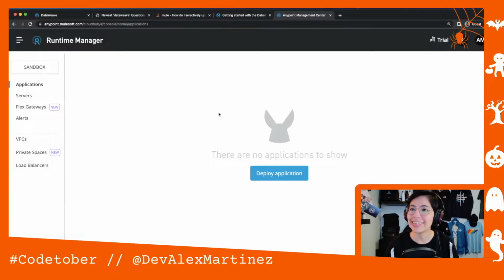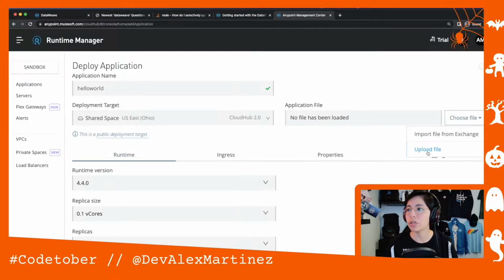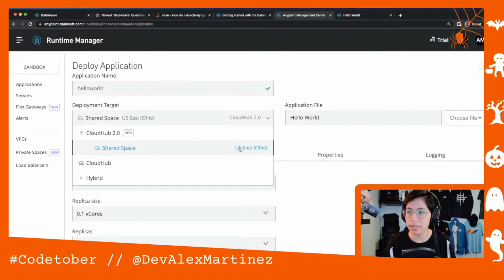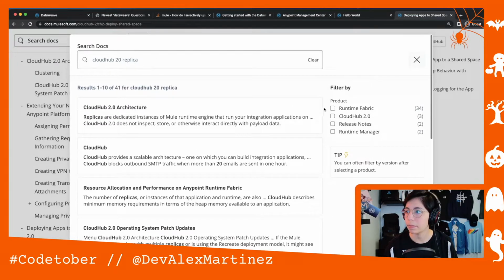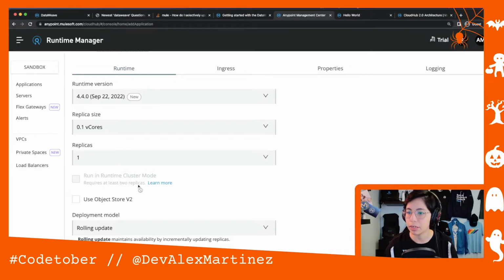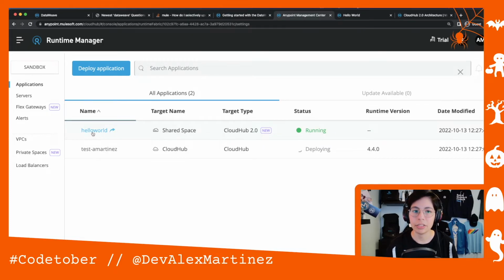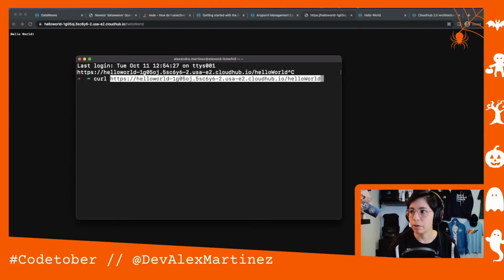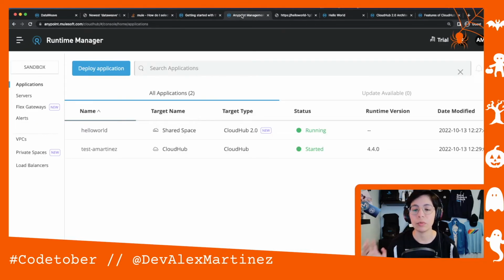MuleSoft's CloudHub 2.0 overview and demo | Codetober 2022 Day 15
This IS a very big deal 🤯 Can't wait to see the future functionality.